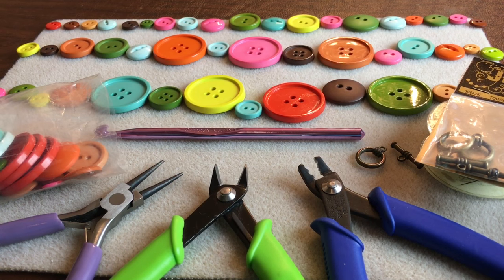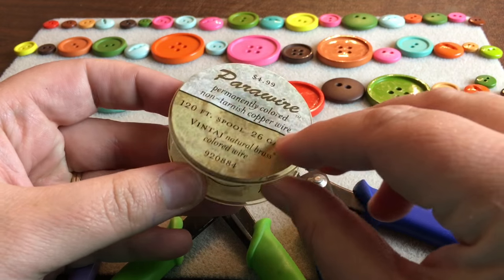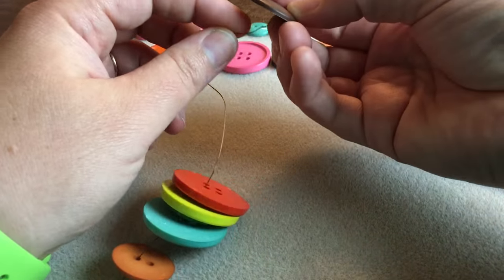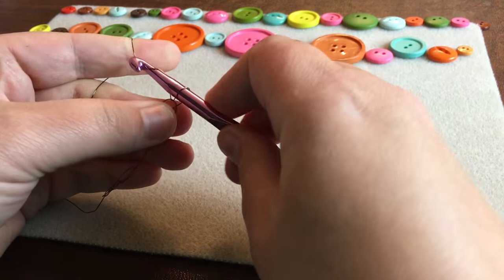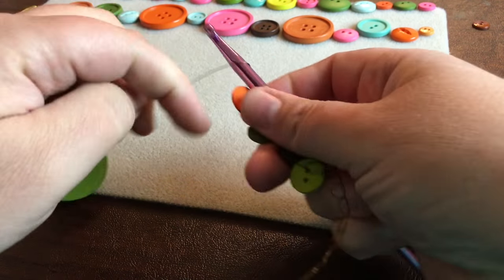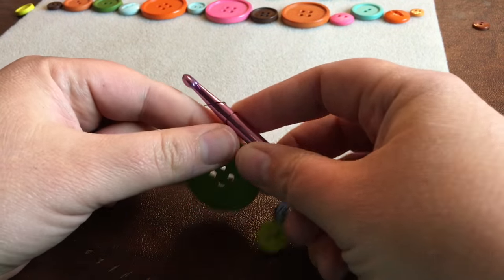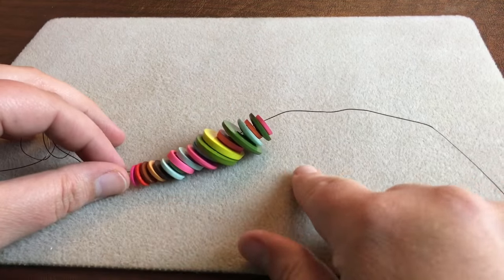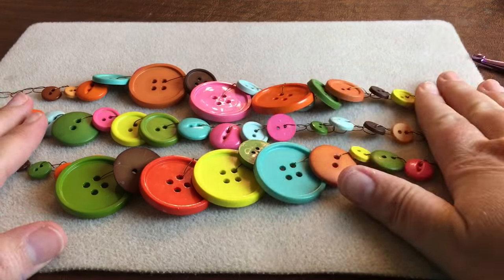How to Crochet a Button Necklace - 3 strands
How to Crochet Wire Button Necklace like I wear in many of my videos! For far too long fans have asked me how to make my button necklace...now here is the tutorial!  I hope you enjoy!

Supplies needed:
26 gauge jewelry wire (non-tarnishing)
A "finding" (I used a toggle finding but you can use a lobster claw, etc.)
45-49 Buttons or Beads
tape measure
Jewelry tools (cutter, round nose pliers and crimper)
Crochet Hook - K/10.5 US (6.5mm) used
(*may need sandpaper if use Bag of Buttons from Hobby Lobby; edges are rough on skin)

Have fun!!

Happy Crafting!!

Address for sending stuff for fun or charity!  see** below :-)
GoodKnit Kisses

**If sending item(s) is(are) for Embrace Grace baby shower donations please write s/m Embrace Grace on the packaging. Please include and notes to the mothers and washing/care instructions. If you can wash in advance please do. I will provide and wrap all the gifts and cards with my team. Thank you for choosing to bless a new mom who chose life and raising her child. pro-love! iEmbraceGrace (Fall Due by end of October, Spring Due by End of March yearly).

If your items are for review please include contact and company information as well as usual instructions for your product and packaging.  GKK will not accept payment for reviews and will not give a review for a product that doesn't meet GKK standards of quality, customer service and ethics. We have standards we and our viewers expect. Thank you for understanding.